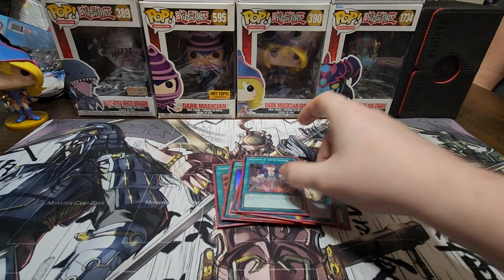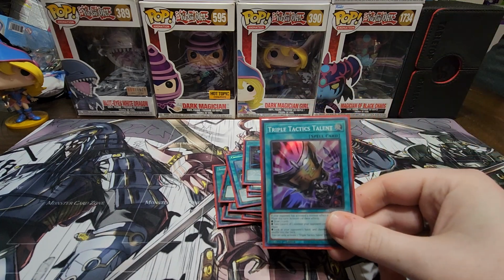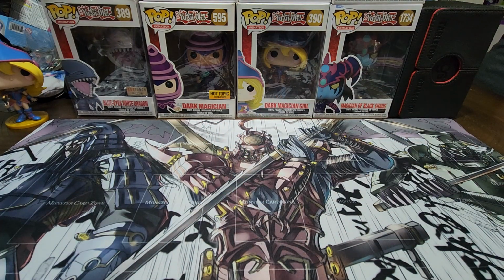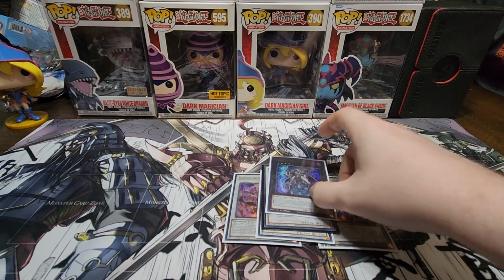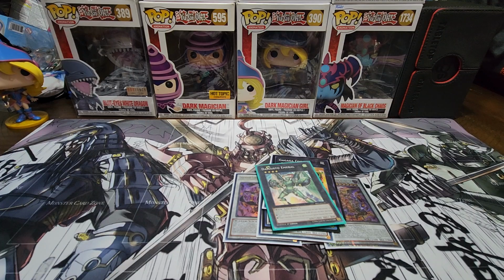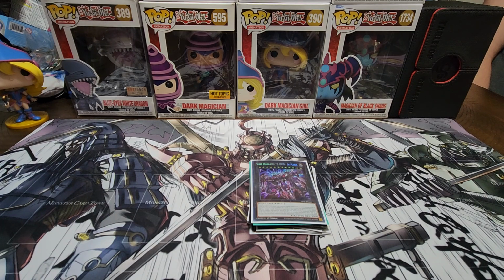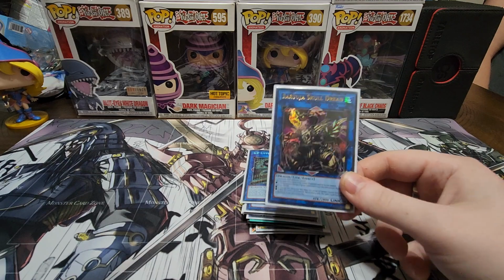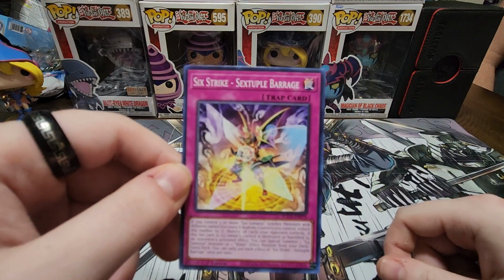Six Samurai Deck Profile February 2025 (Post Supreme Darkness)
Today, Chris from Millennium Bulby TCG has Frank back on the channel for his Six Samurai deck profile!

Today be announced soon!

Feedback is always welcomed!

Most importantly, happy collecting!!